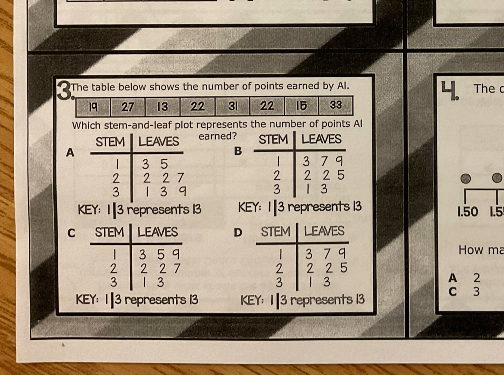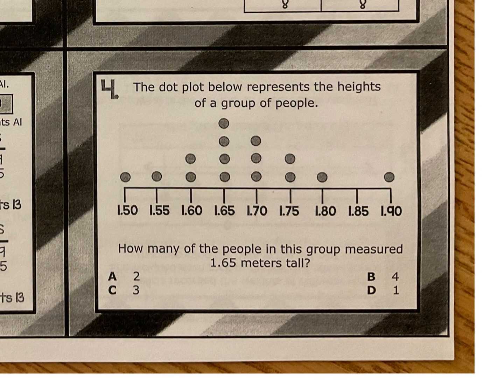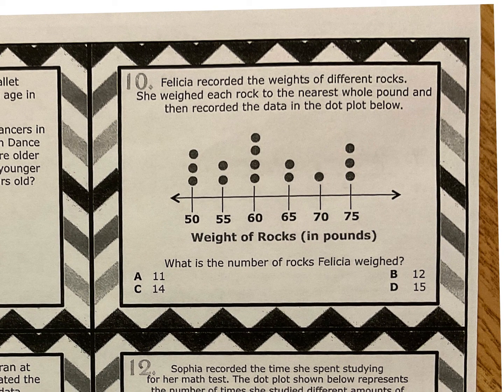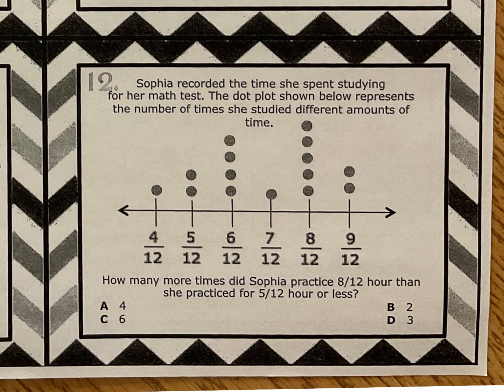Unit 7 Data Task Card Packet.mp4